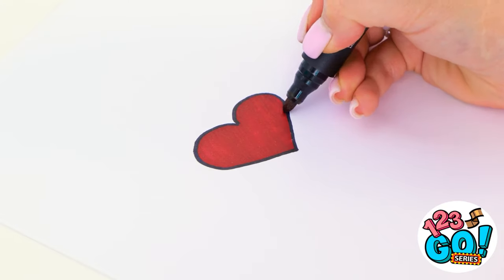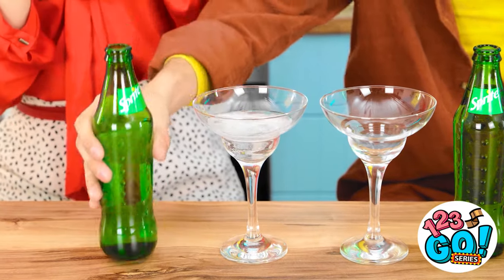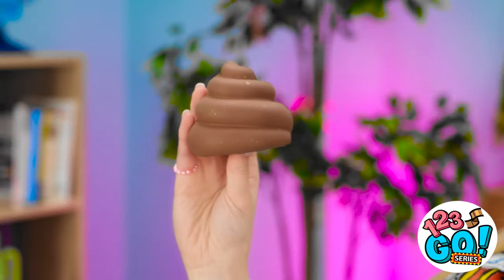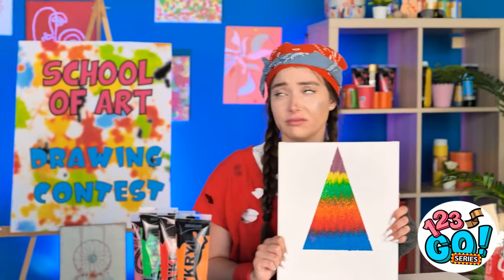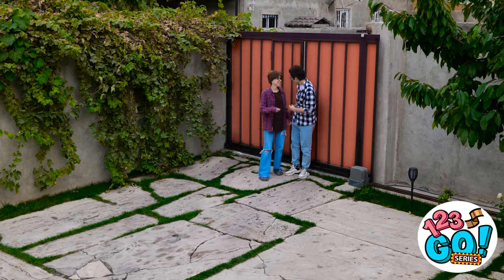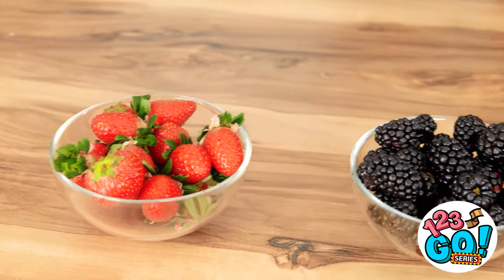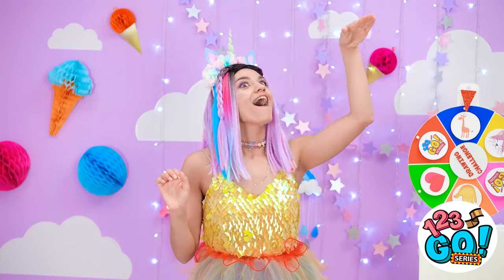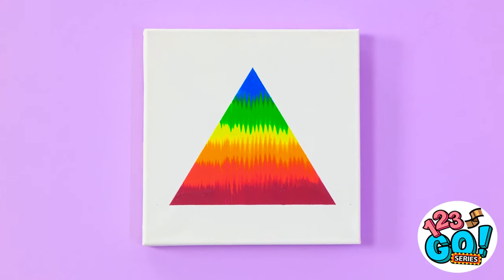BRILLIANT ART TRICKS AND DRAWING HACKS || Easy And Cool School Hacks By 123 GO Series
Learn how to improve your art skills and become a better artist with these creative and fun drawing tutorials!